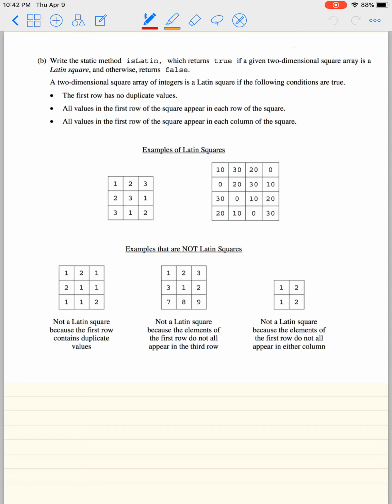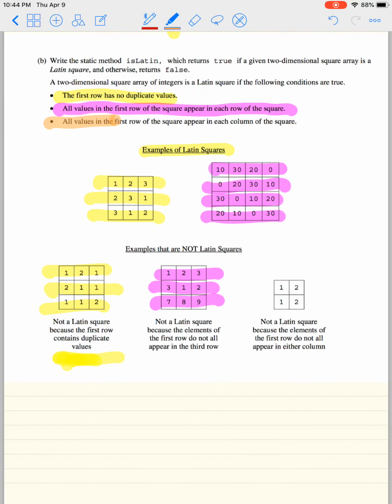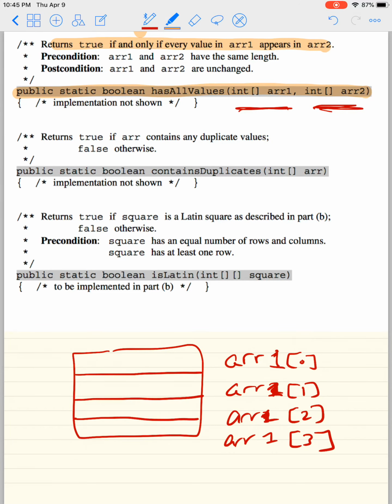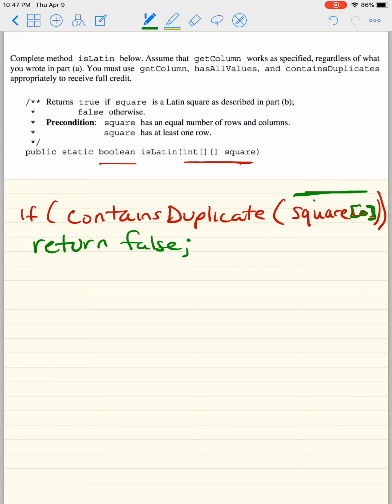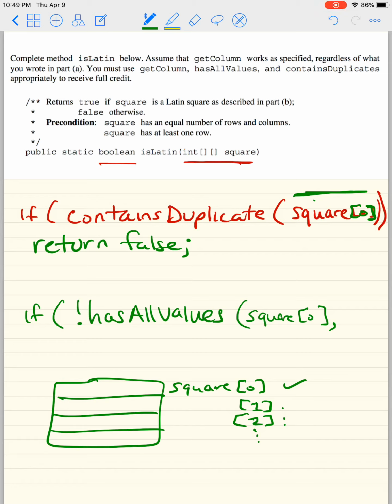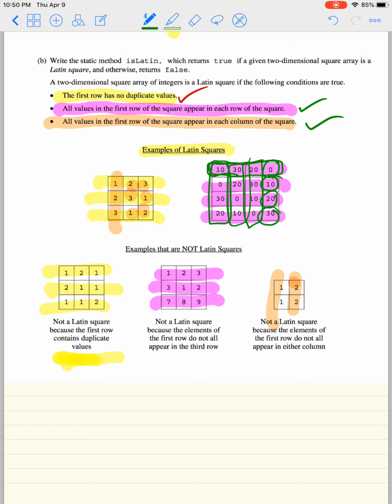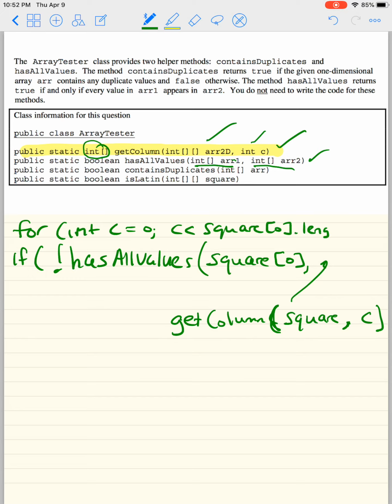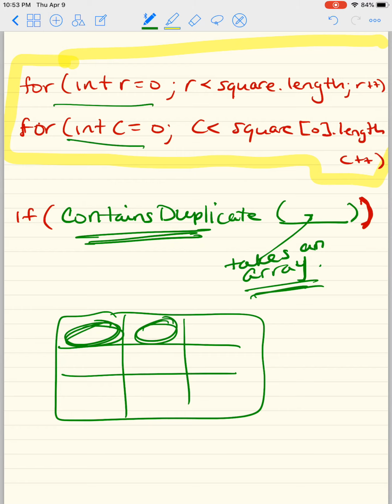AP computer science 2018 number 4 part B